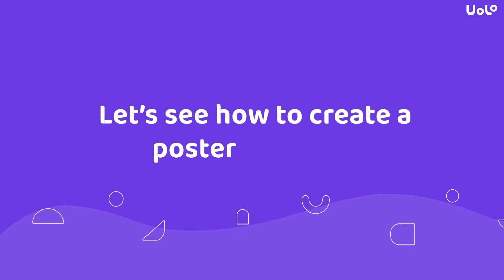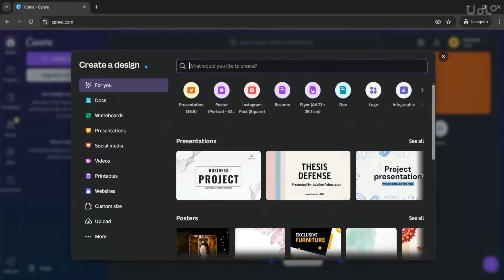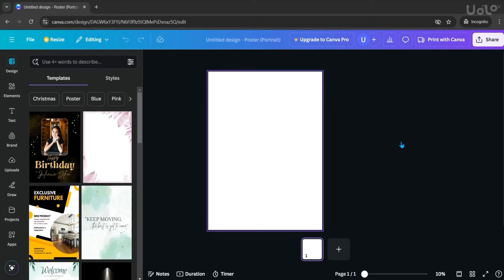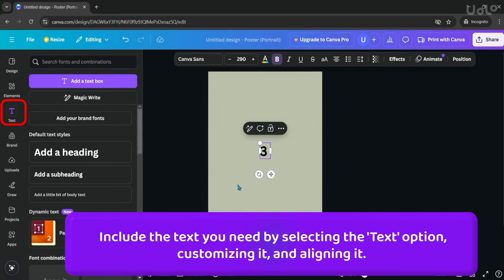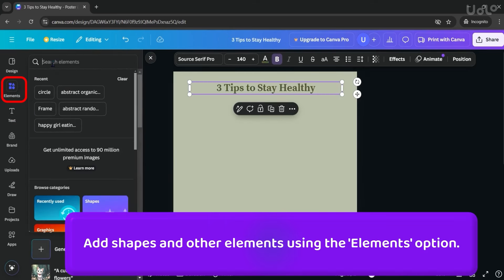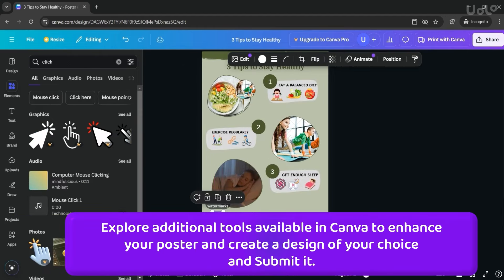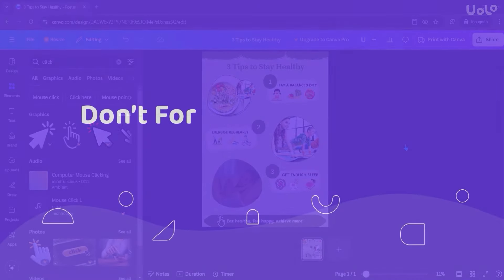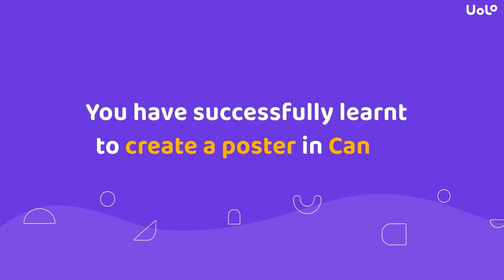How to create a poster in Canva? || Tutorial Video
Learn how to create stunning digital posters using Canva in this easy-to-follow tutorial! Whether you’re participating in a competition like Canvathon 2024 or just want to unleash your creativity, this video will guide you step-by-step through:

✅ Designing from scratch or using templates
✅ Adding text, images, and graphics
✅ Exploring Canva’s powerful tools for customization
✅ Tips and tricks for making your poster stand out

Perfect for students, teachers, and beginners looking to master Canva quickly. Start designing your masterpiece today!